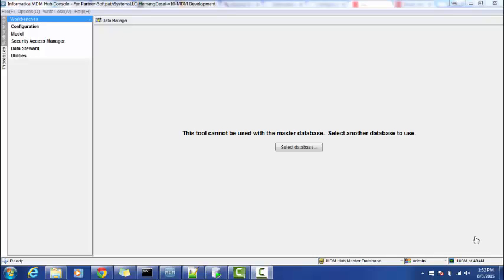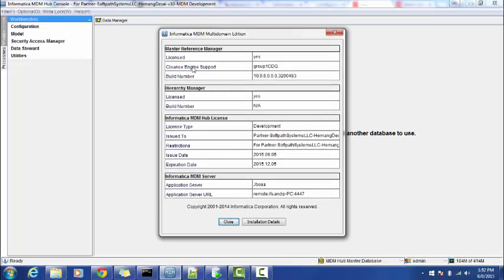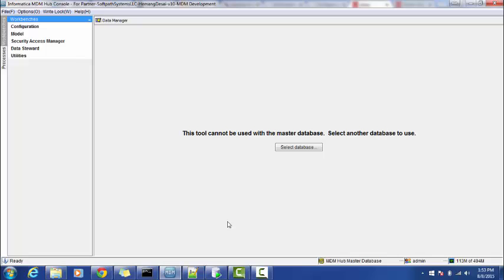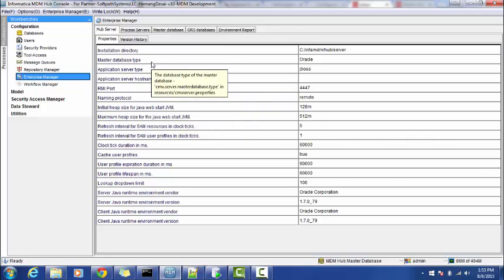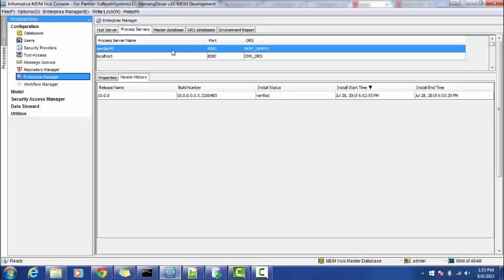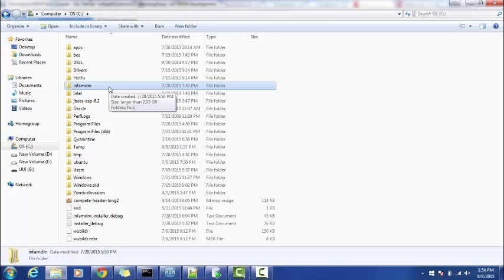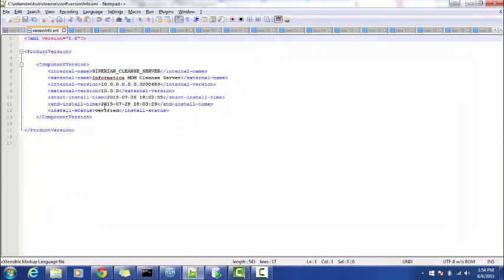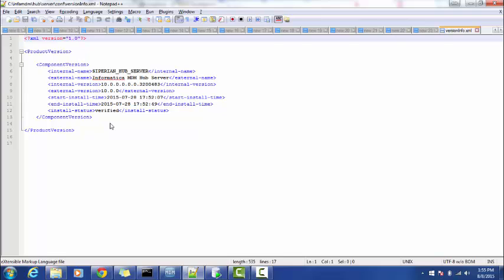40. How to check Informatica MDM Version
This video gives brief idea about How to check Informatica MDM Version